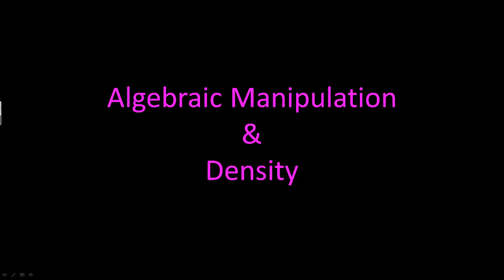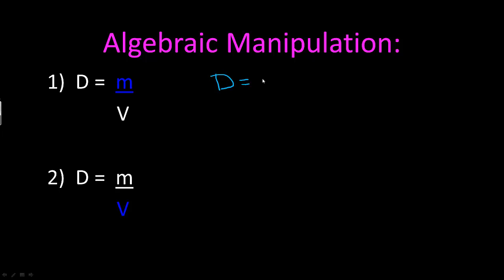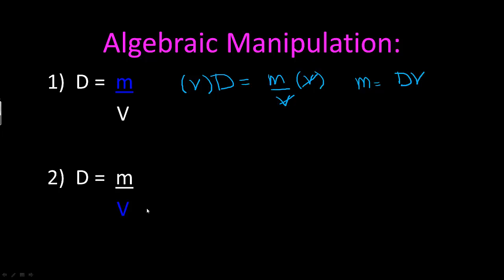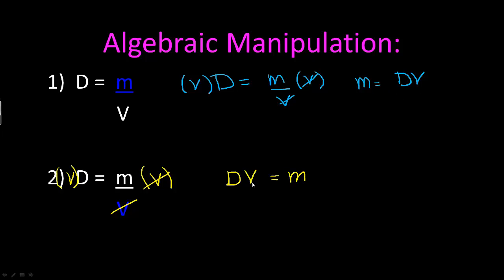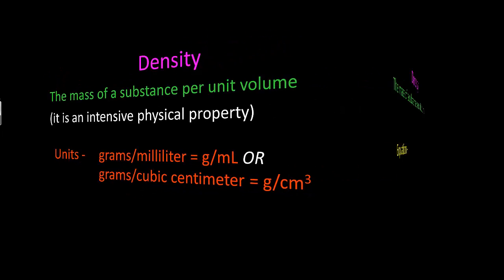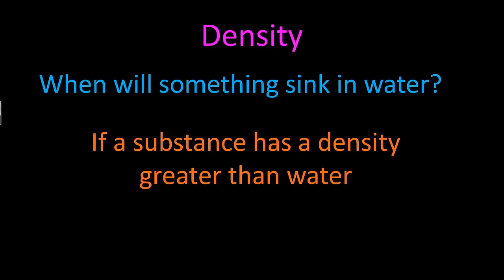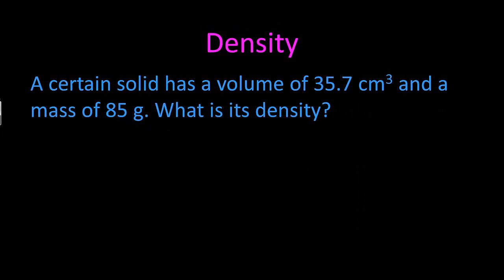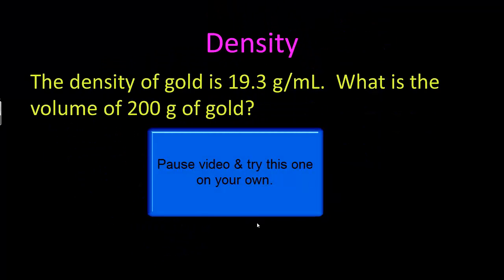Alg Manip Density